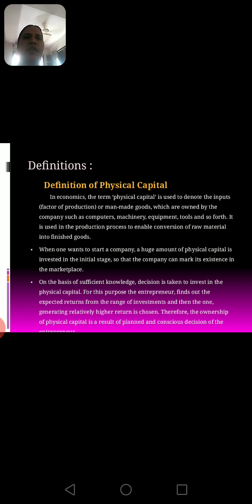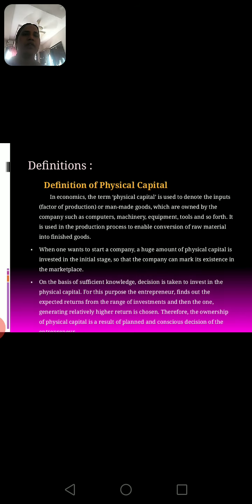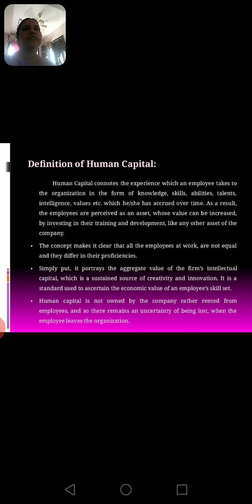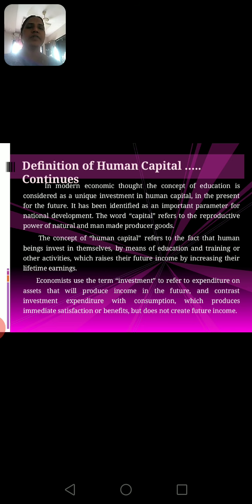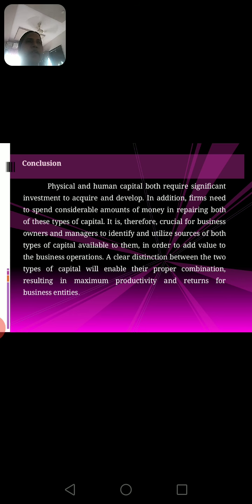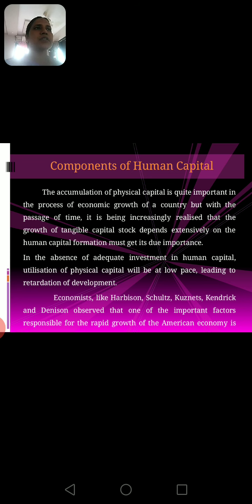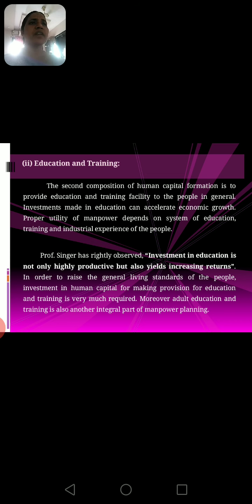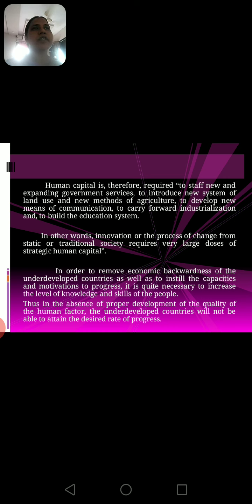By Dr. A. Lavanya Kumari